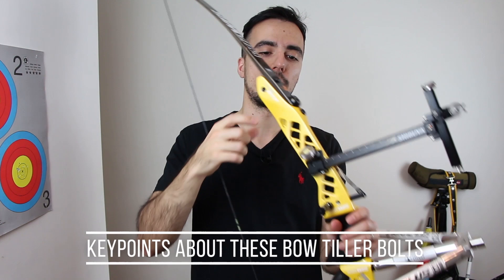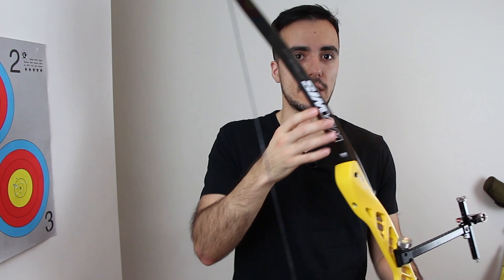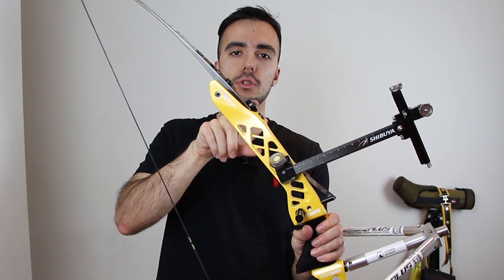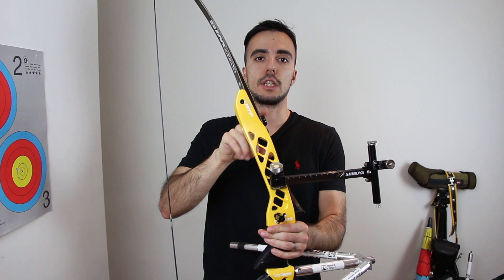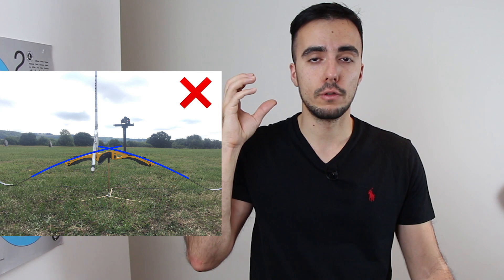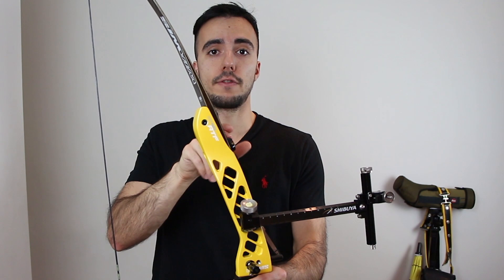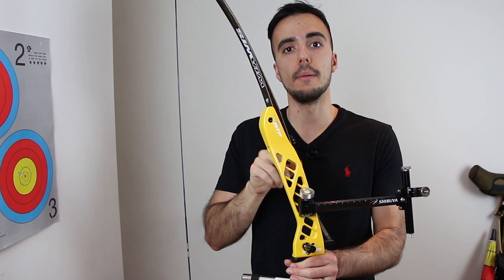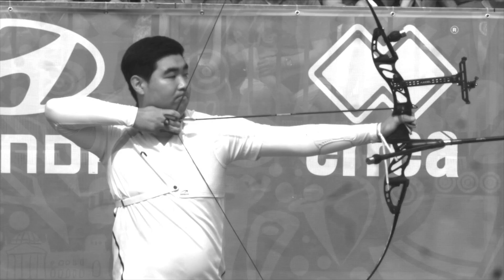YOU'VE BEEN USING THESE WRONG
Your limb bolts are actually not for what you think...